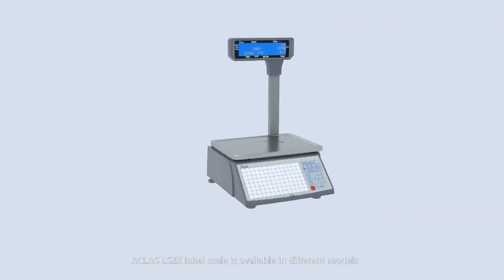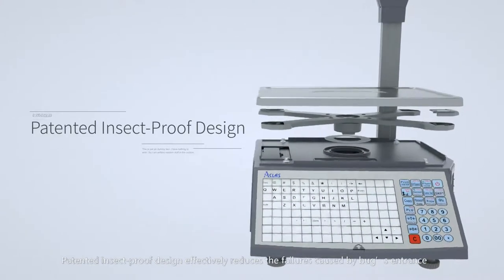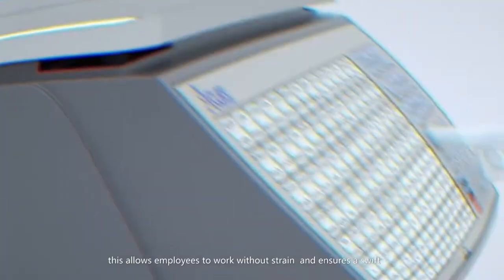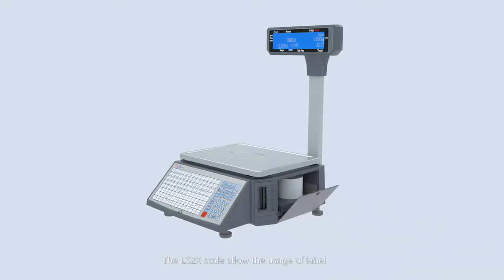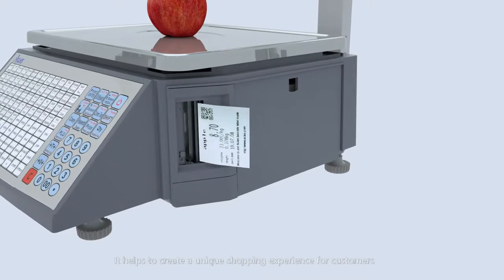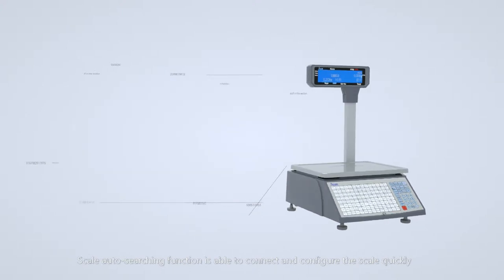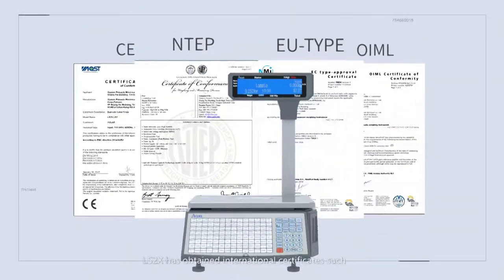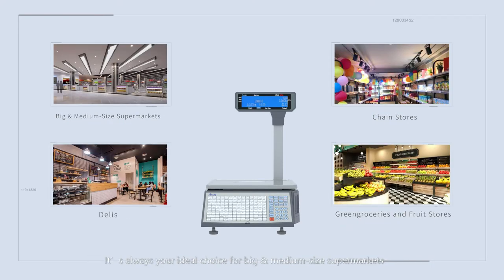ACLAS LS2X Series Label Printing Scale - Pinnacle Technology Corp.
With 12000 PLU, sufficient to use in various stores;
Support Label, Linerless label and receipt printing;